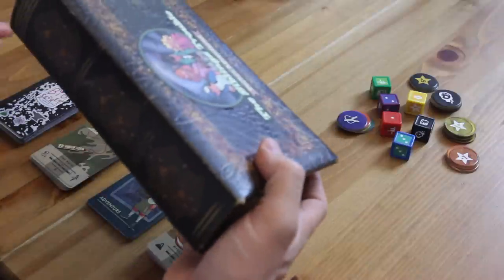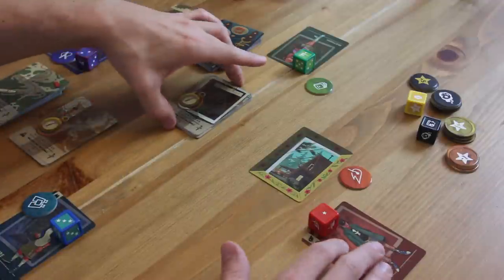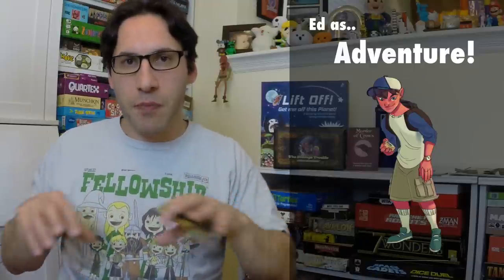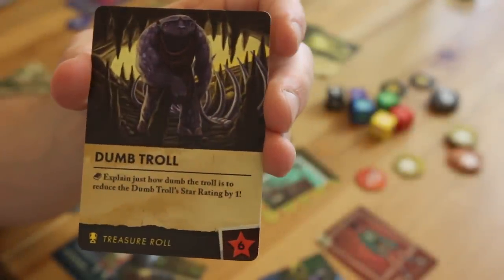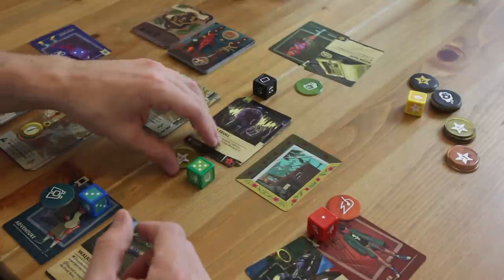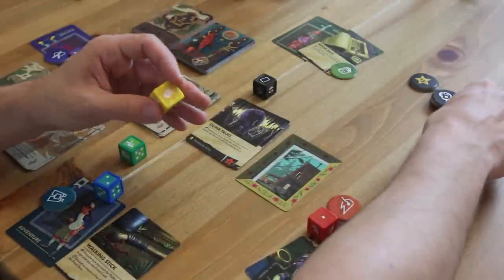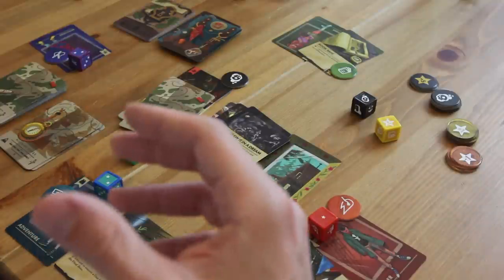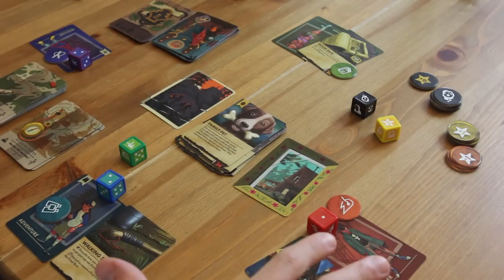The Siblings Trouble - How to Play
The Siblings Trouble - How to Play Video

The Siblings Trouble is a card-driven, cooperative, storytelling game inspired by exploring the mysteries of your backyard. This is our How to Play video to compliment the instructions included in the game. Most rules are covered, but it is still worth skimming through the instructions before you begin.

Thanks for your interest in The Siblings Trouble!
Video shot and edited by Tiffany Ralph.